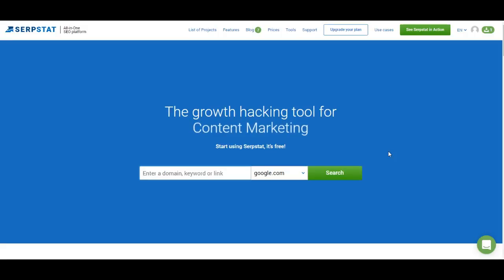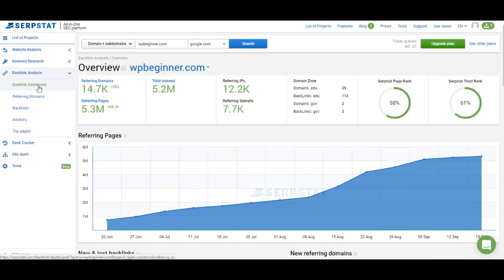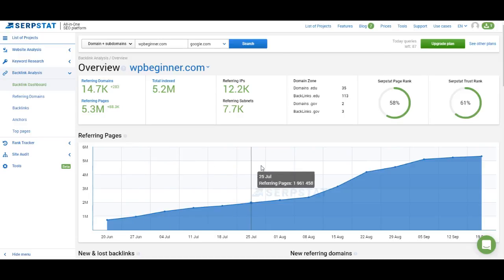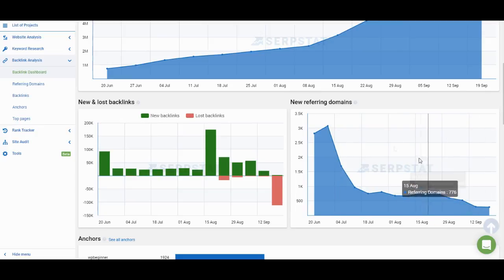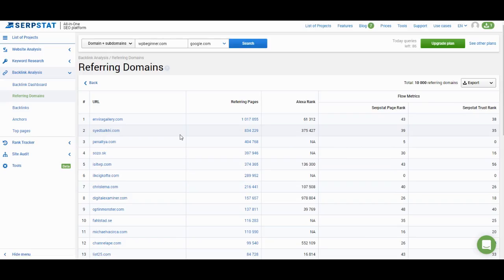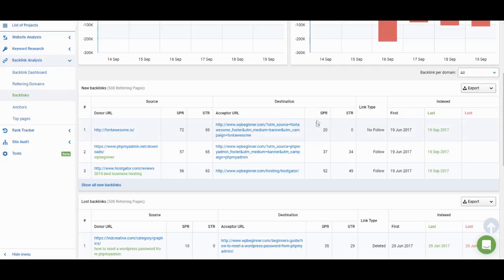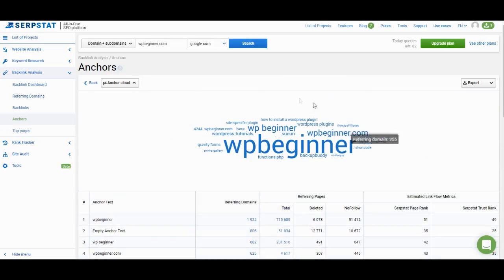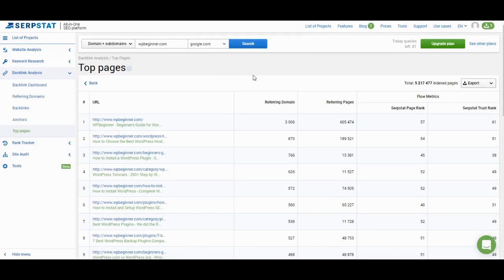Complete Guide to Serpstat — Part 5: Backlink Analysis